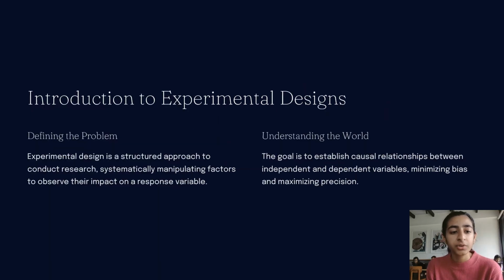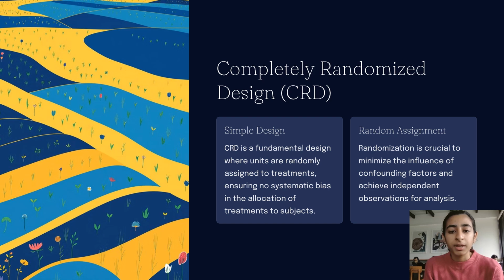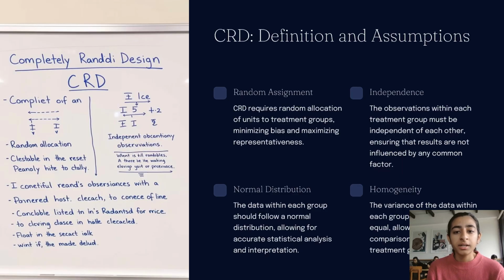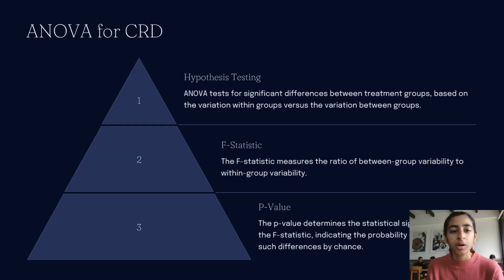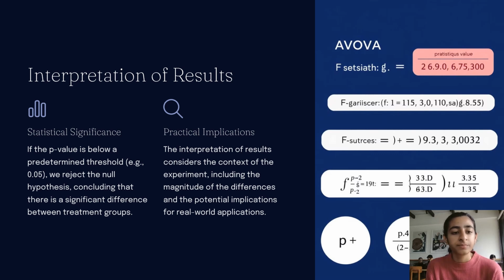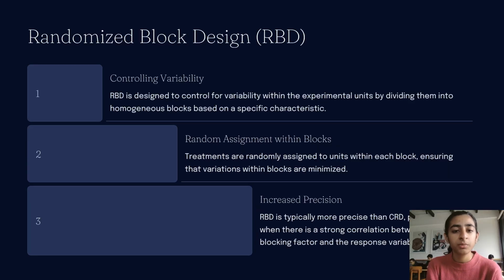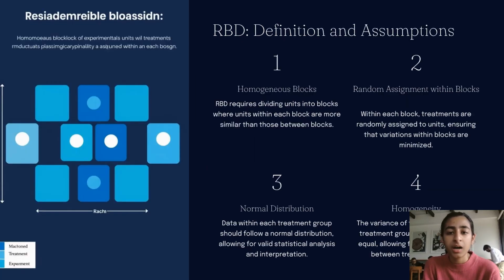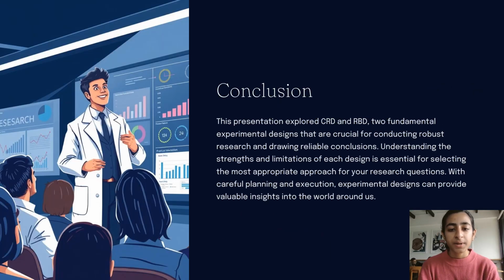Analysis of CRD and RBD